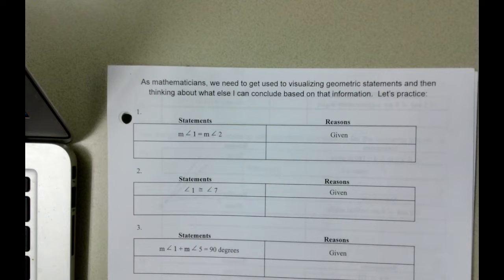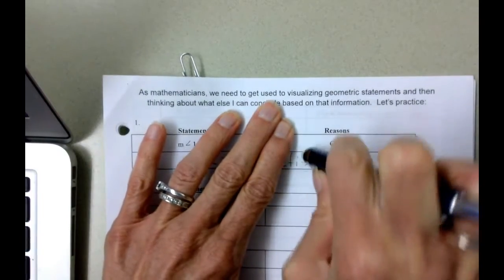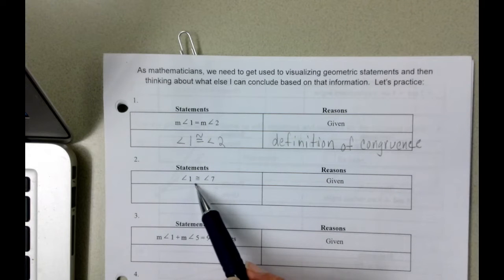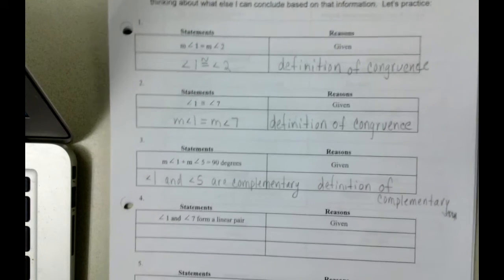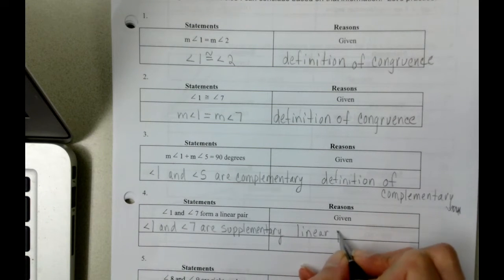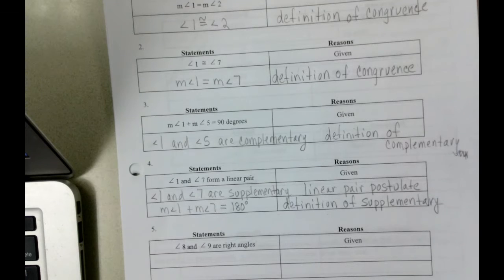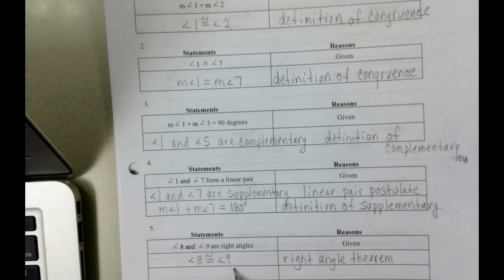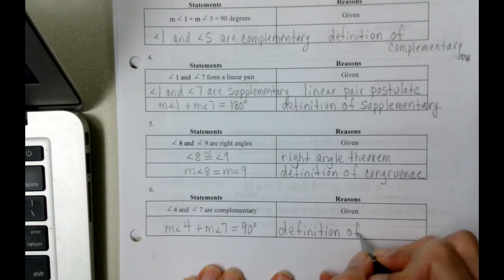gp15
Geometry Proof Statements and Reasons/Vocab